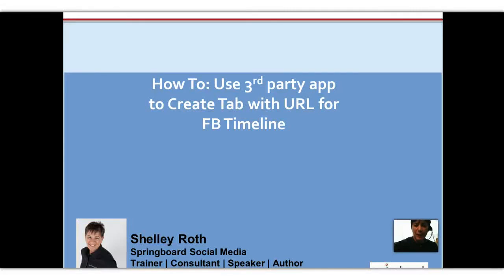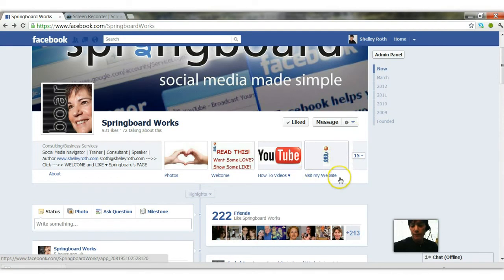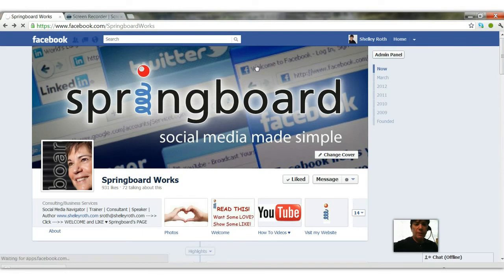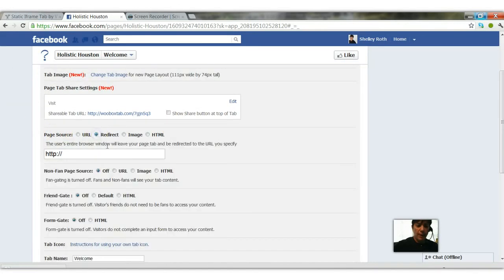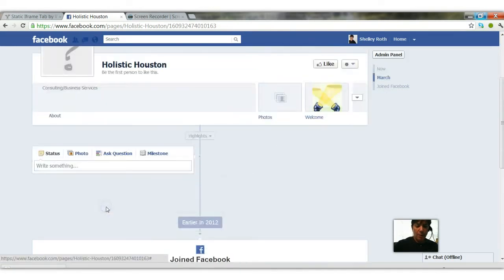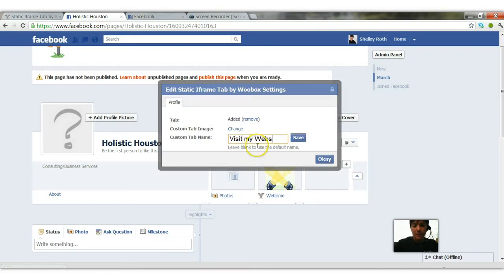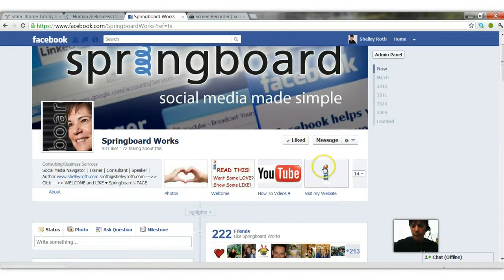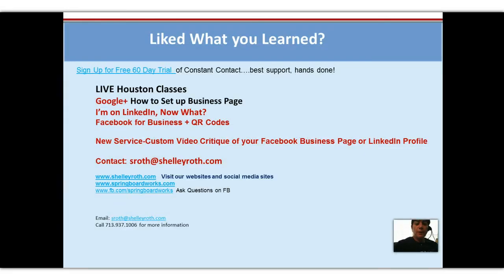How to Create Custom URL Tabs on Facebook rp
How to create custom tabs that will direct to outside URLs on Facebook's Timeline. I created this video with the YouTube Video Editor